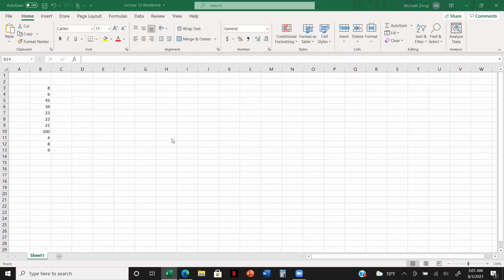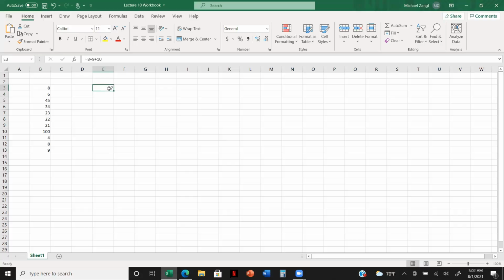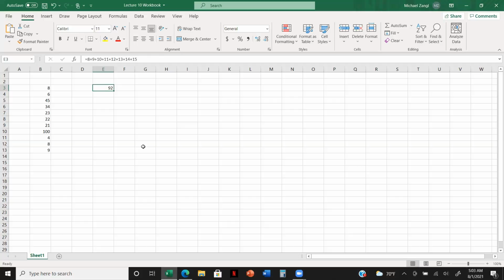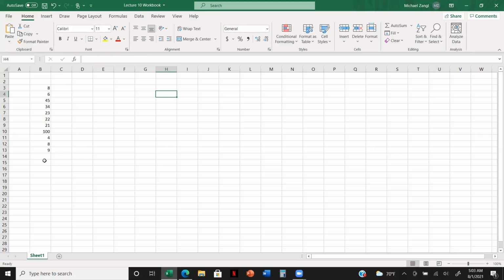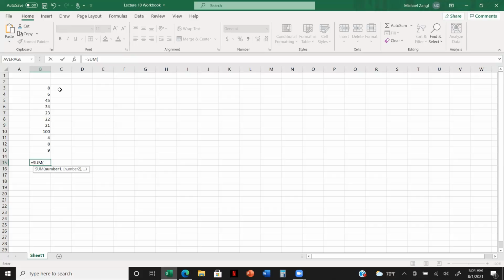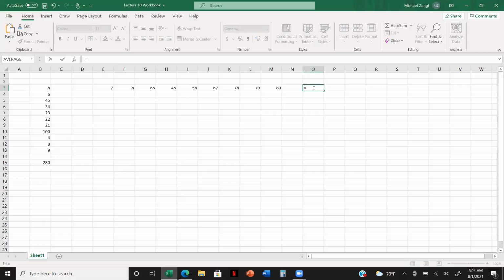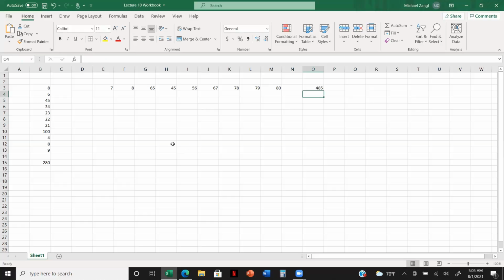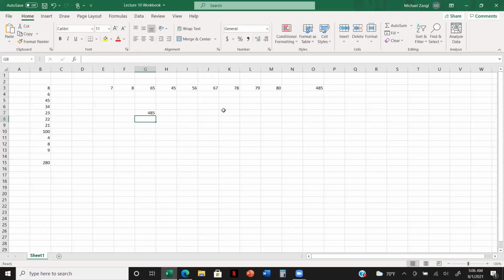SUM Function in Excel